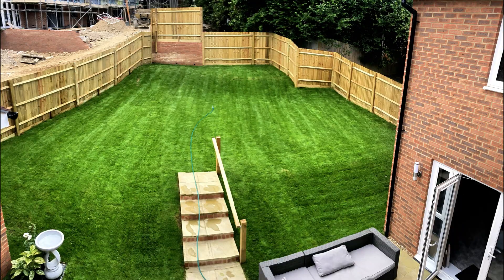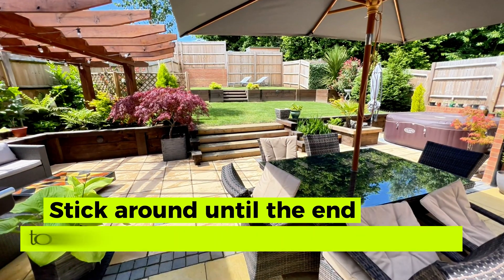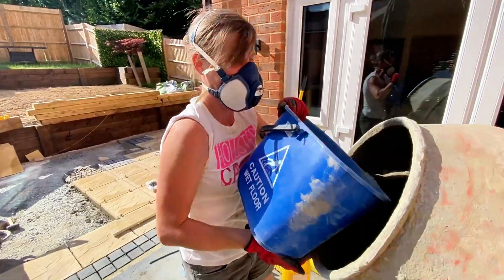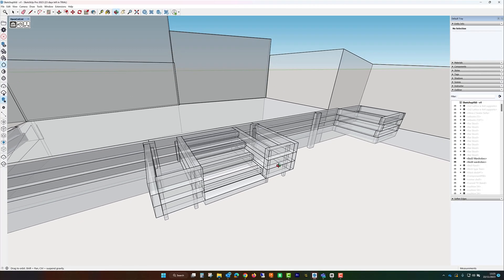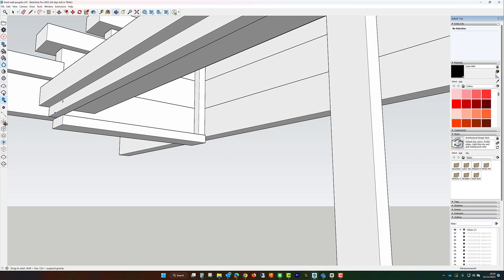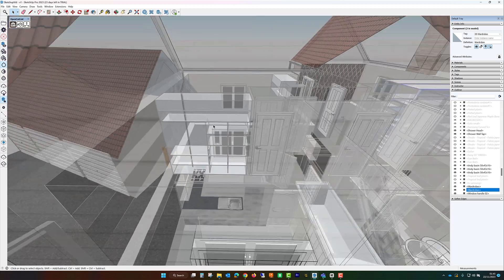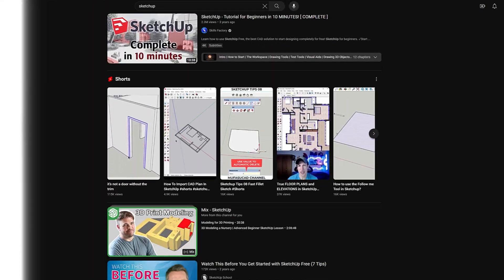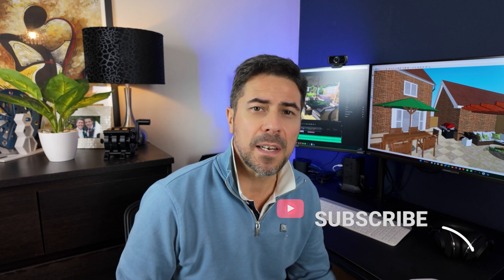Landscape Architecture Software Using Sketchup with No Experience: Garden Timelapse Transformation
If you're looking for landscape architecture software, Sketchup is the perfect solution and is easy to get started with no previous experience. Stick around until the end to see a full timelapse garden transformation.

🌿 About the Video:
This is the story of how we, with no background in landscaping, took a barren backyard and turned it into a flourishing garden retreat. Dive into our detailed timelapse to see every step of the process, from the first sketch to the final flower.

🔧 The SketchUp Difference:
With SketchUp's intuitive design tools, we crafted and visualized our outdoor space, proving that with the right technology, anyone can bring their garden dreams to life.

👷‍♂️ The Build:
Witness the ups and downs of our DIY adventure as we lay down pavers, build retaining walls, and erect a custom pergola—all with the guidance of our SketchUp plans.

🔨 Planning and Execution: Learn how accurate measurements and detailed planning with SketchUp made this complex project manageable, even enjoyable.

✨ Beyond Landscaping: Discover how this experience led us to explore other DIY ventures, including custom furniture designs and unique home décor elements.

And if you're tempted to try SketchUp, they offer a 30-day trial that got us hooked!

💬 Your Thoughts?: We'd love to hear from you! Share your feedback, your own DIY experiences, and let us know if SketchUp has been as transformative for you as it has been for us.

📊 Planning & Precision:
Discover how we used SketchUp to calculate the exact amount of materials needed, ensuring a cost-effective and waste-minimal project.

🎨 Design Freedom:
SketchUp empowered us to explore various designs, allowing for real-time adjustments and the freedom to match our vision perfectly without external help.

👀 What's Next?
Our journey doesn't end here. Follow along as we take on new DIY projects, from interior design to 3D printing, all inspired by our initial SketchUp success.

Share your thoughts, ask questions, or share your own SketchUp stories in the comments below.

HIGHLIGHTS:
00:00 Intro to Our Garden Transformation
00:47 The Vision: Designing with SketchUp
01:50 The Power of SketchUp
02:47 More Than Just a Design Tool
03:39 From Garden to DIY to 3D Printing Projects
04:01 How to Start using Sketchup
04:37 Final Reveal: Timelapse from Start to Finish